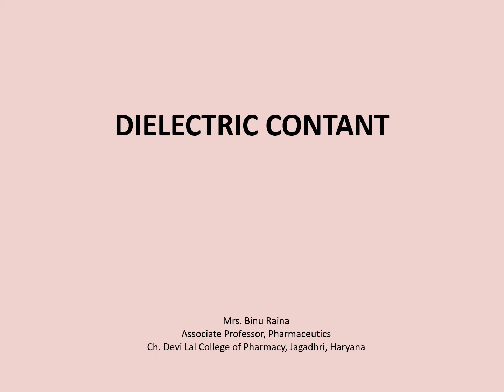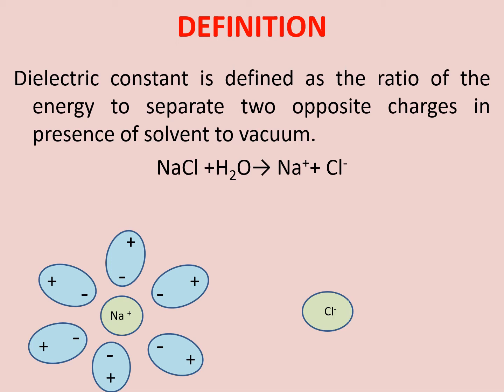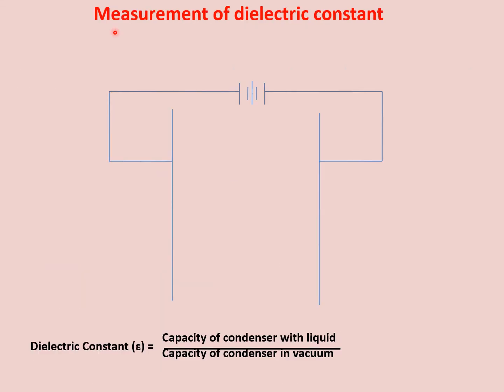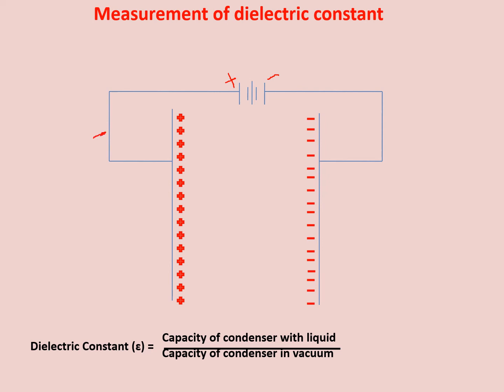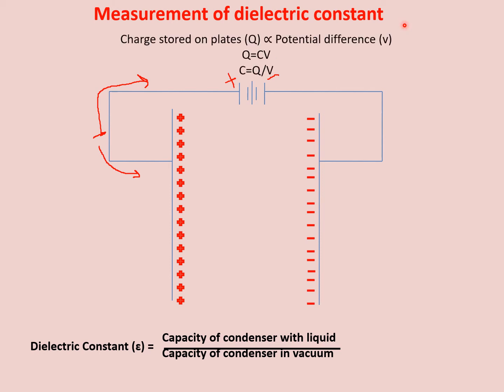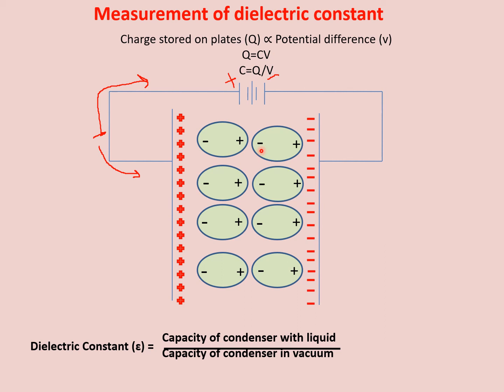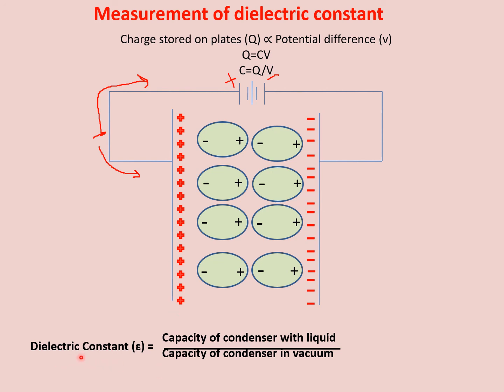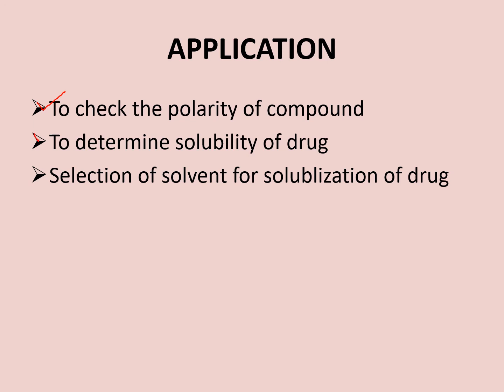Physicochemical properties Dielectric Constant